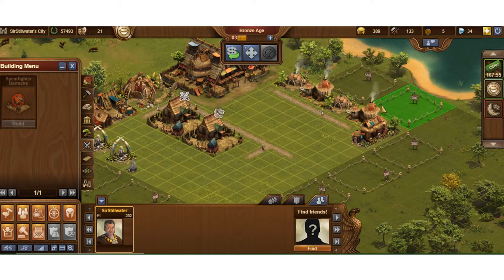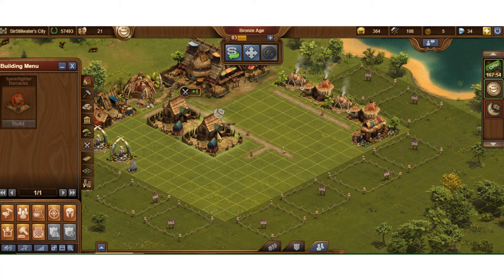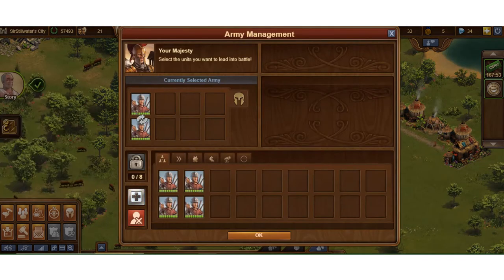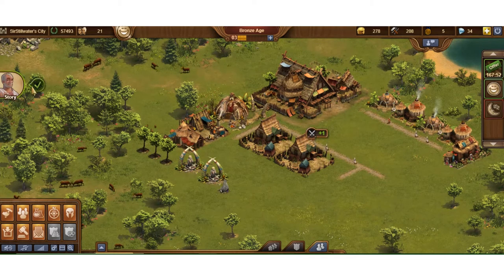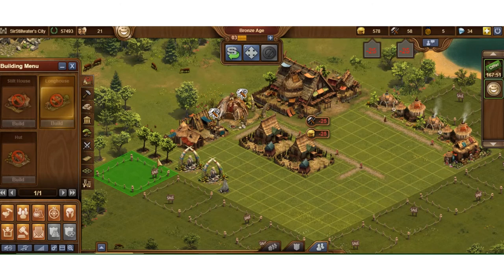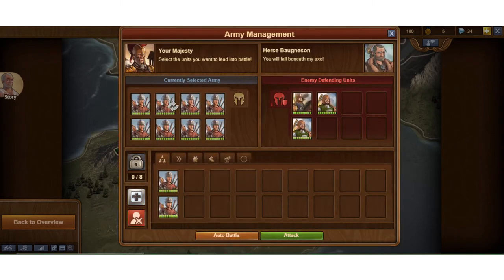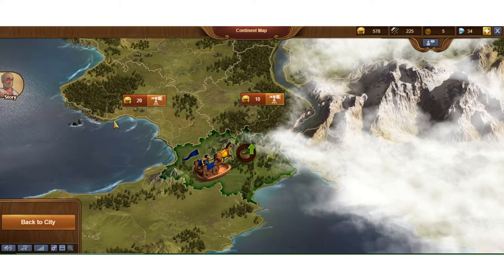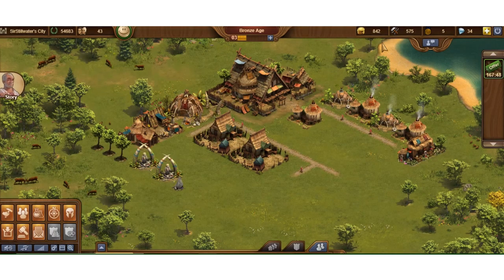FOE Beginner Tips Intro To Military Battles in Forge of Empires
In this Forge of Empires Tips and Tricks video we cover the military aspect of the game and using Bronze Age Spearfighters in the continent map sectors-  This video is part 6 of the Beginning Your Town in FOE series.